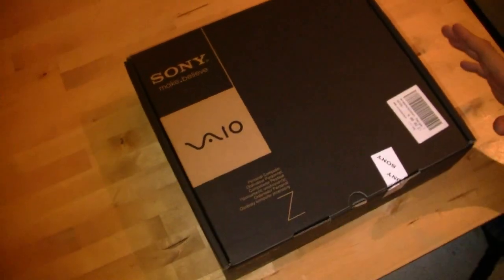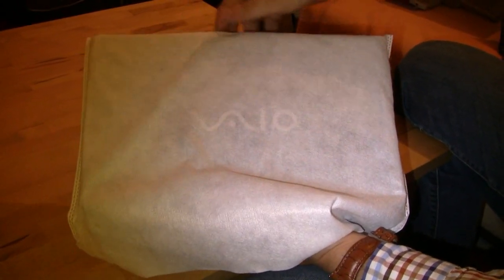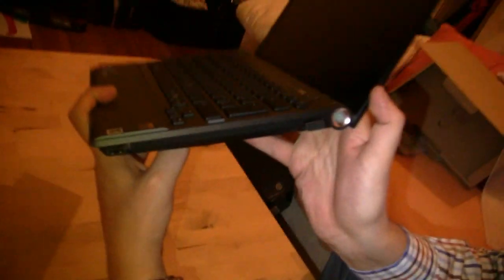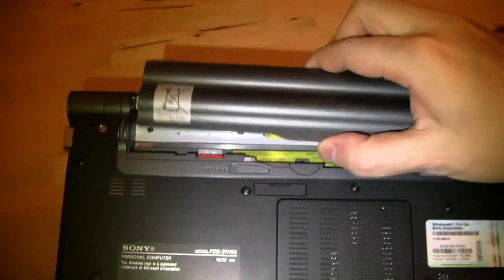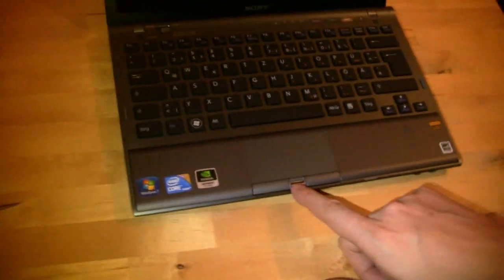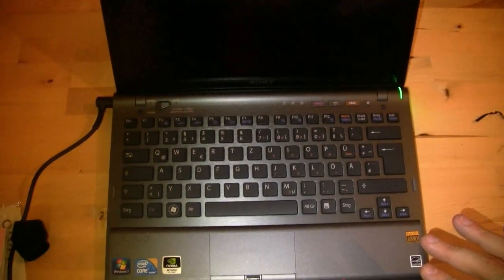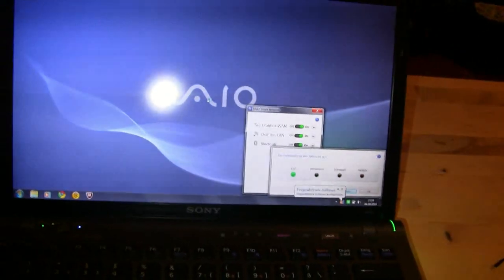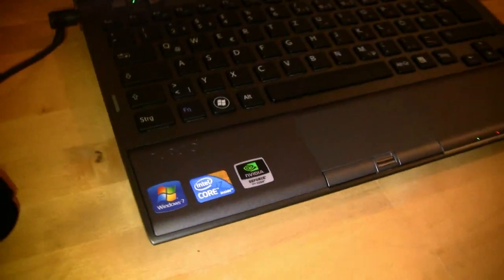Sony Vaio VPC-Z12 Unboxing and Hands On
- Unboxing of the new Sony Vaio VPC-Z12 13.1-inch Notebook with Intel Core i7 620M, 6GB RAM, NVIDIA GeForce GT 330M, 256GB Quad-SSD and Windows 7 Professional (64bit).